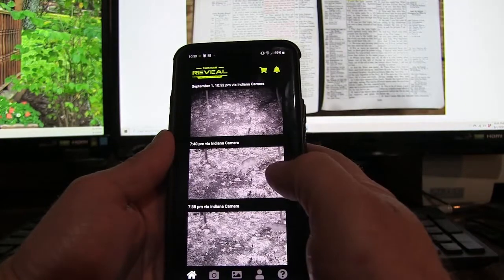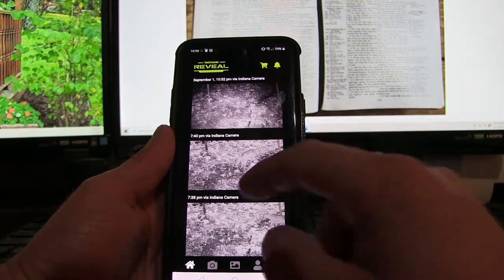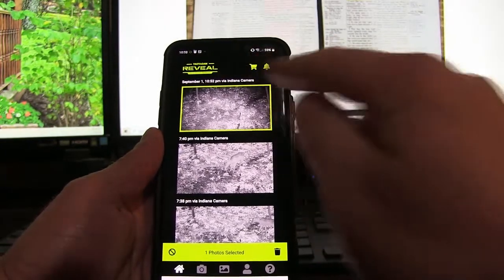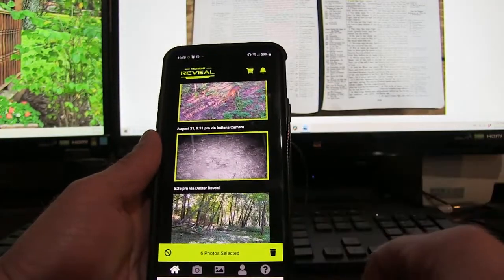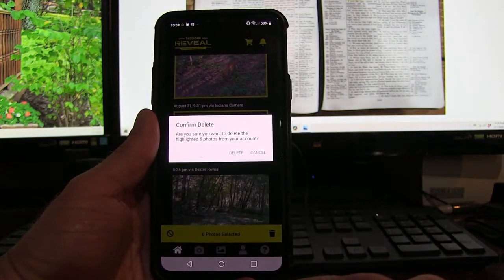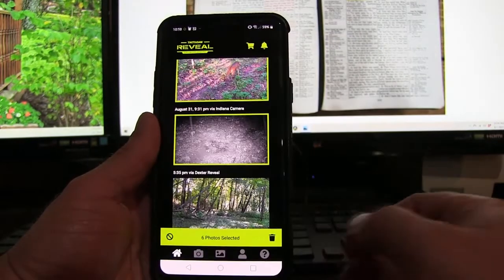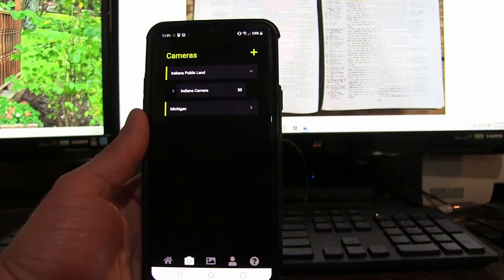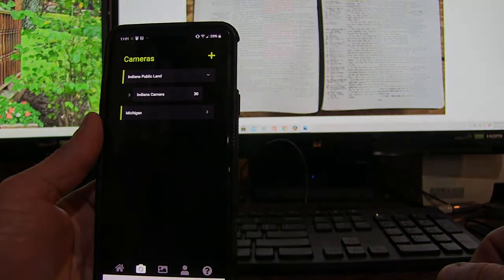TACTACAM REVEAL - HOW TO DELETE PICTURES ON THE TACTACAM APP ON YOUR SMART PHONE VERY QUICKLY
You don't have to delete Tactacam pictures one at a time. You can do it very easy and very quickly. This video shows you how.